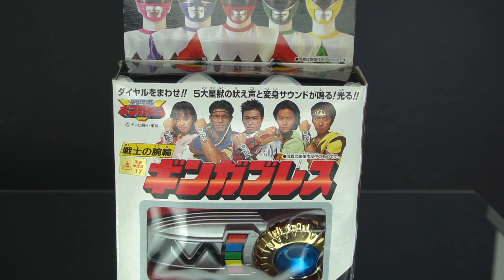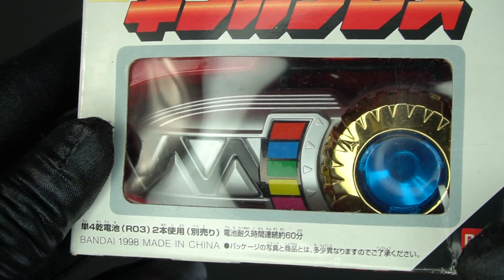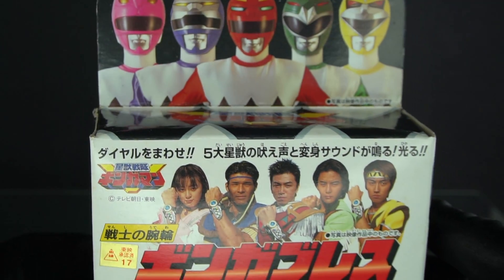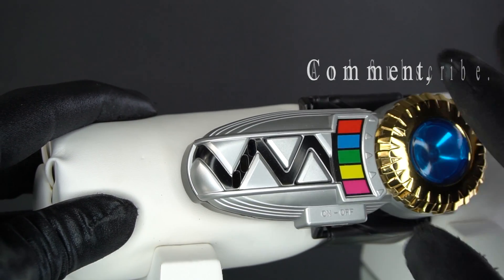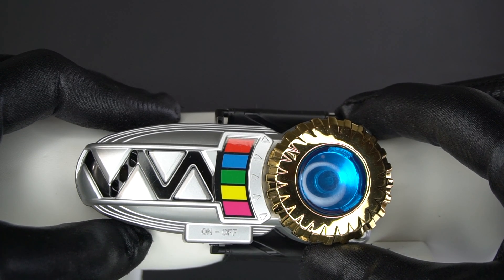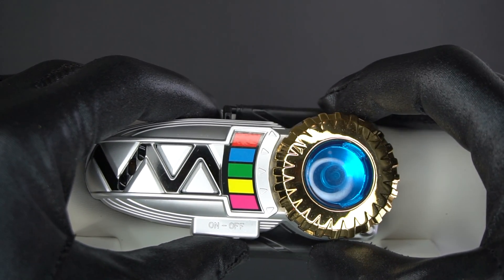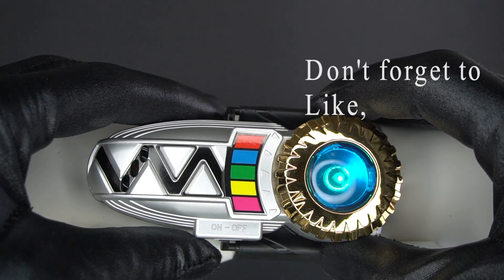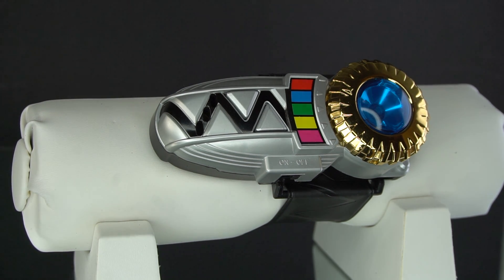It's Henshin Time - Ginga Brace (Transmorpher)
This is a review of the Ginga Brace  from  Seijuu Sentai Gingaman also known as the Transmorpher for Power Rangers Lost Galaxy.